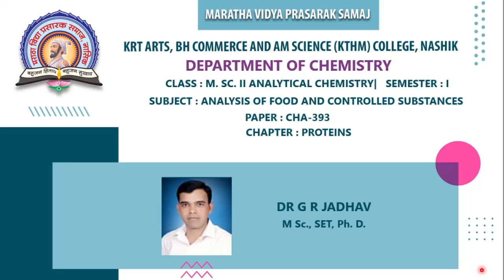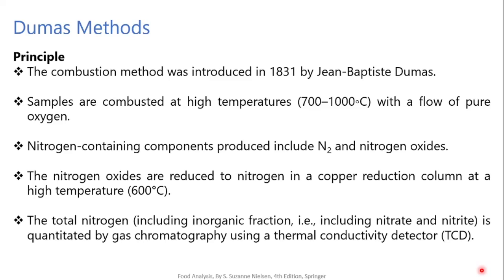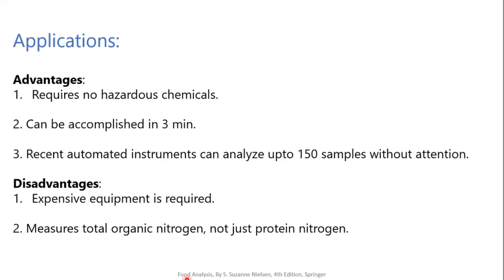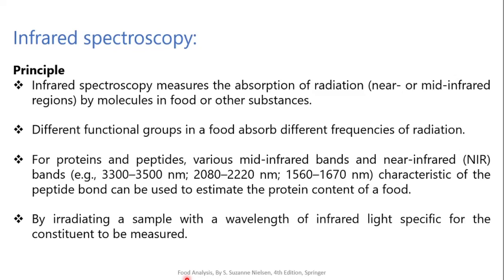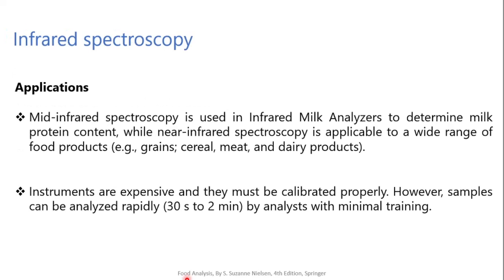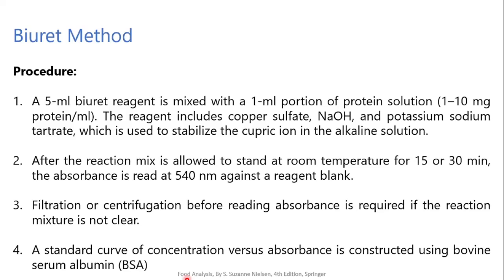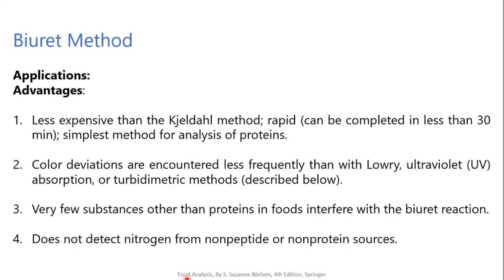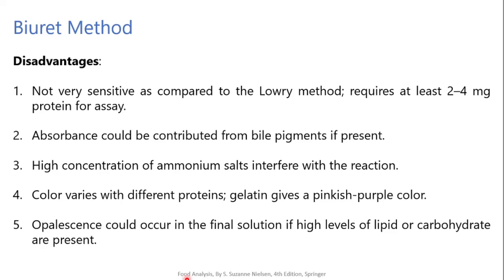M.Sc. II(Analytical Chem)|CBOP-3, CHA-393(Sec-I):Analysis of Food| Dr G R Jadhav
Lecture No.14
CHAPTER: Proteins TOPIC:Dumas Method, IR Spectroscopy, Biuret Method